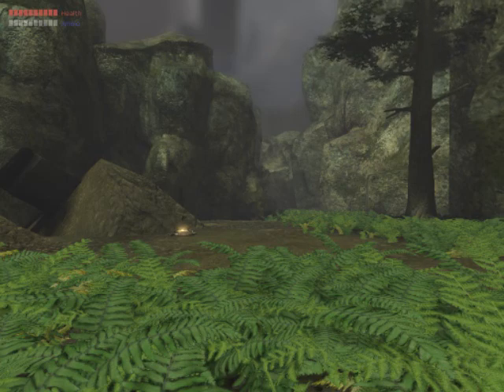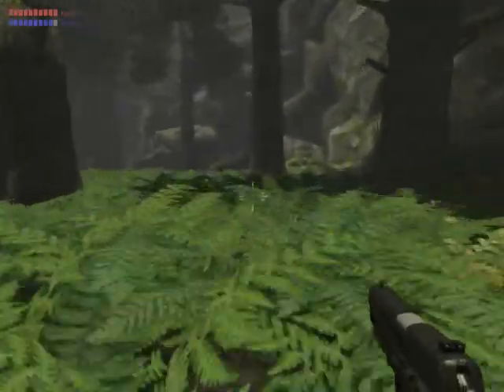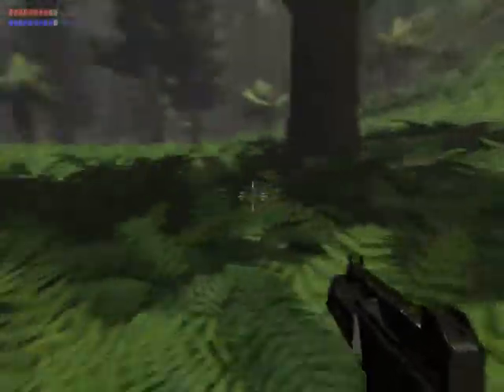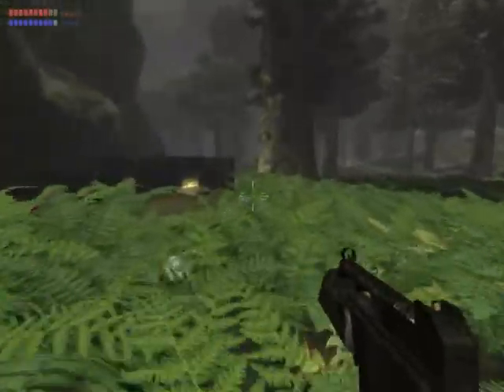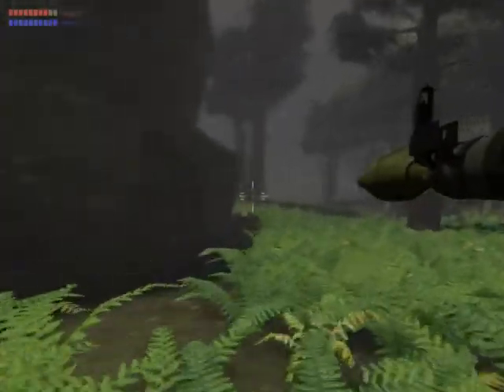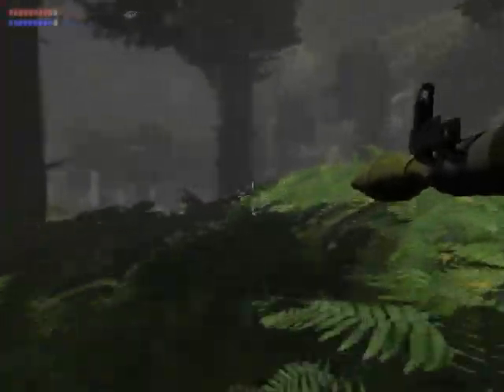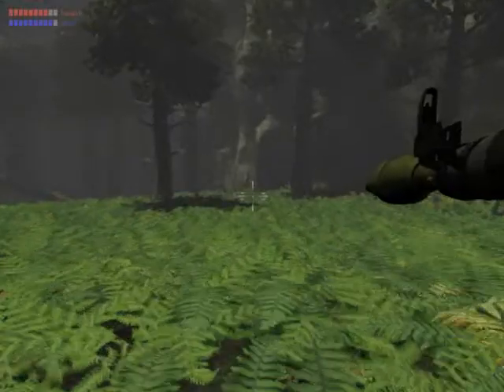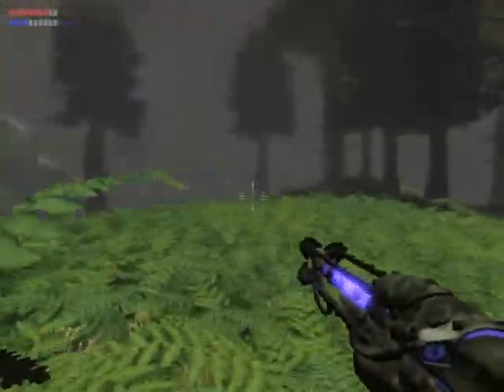Rift Hunter Gameplay Video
A short gameplay video from a game designed at Staffordshire University.